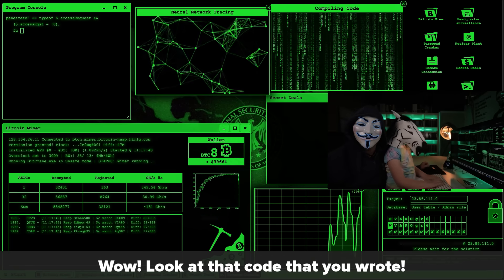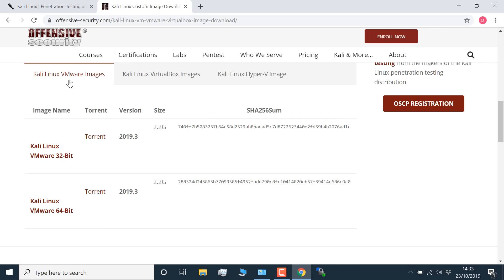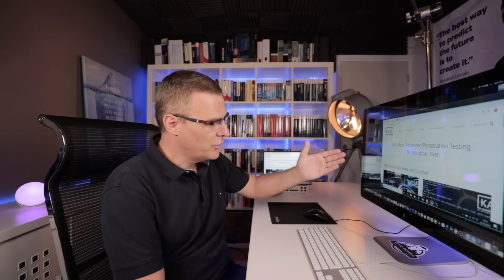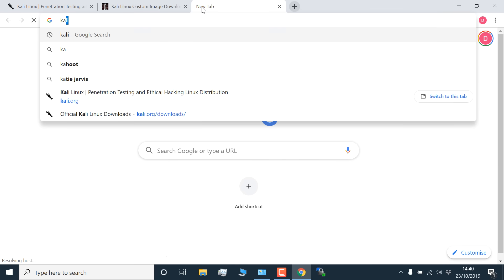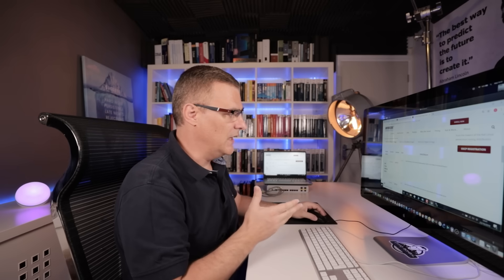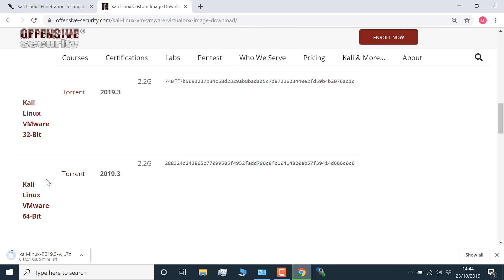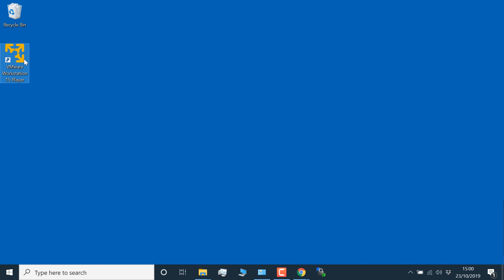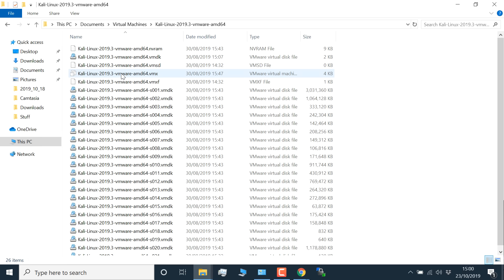Kali Linux Install: Ethical hacking getting started guide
Want to be a hacker? Learn Kali Linux! Want to learn how to hack networks? Get started with Kali Linux today. This video shows you who to download Kali Linux and get it working on a Windows 10 computer using VMware Workstation Player. It's important that you as a network professional know how to protect networks from hackers. Even the new Cisco CCNA 200-301 exam covers some of these hacking topics. Don't just learn the theory of hacking, learn how to hack practically.

In this Ethical Hacking with Kali Linux playlist, I'm going to show you step by step how to hack and protect networks.

Menu:
Overview: 0:00
Disclaimer: 3:02
Download Kali Linux: 3:40
Download winrar: 5:25
Download VMware Workstation Player: 6:54
Install VMware Workstation Player: 8:20
Import Kali Linux into VMware Workstation Player: 10:45
Start Kali Linux: 12:10
Copy text from Kali to Windows: 14:03
Shutdown Kali Linux: 14:42

kali linux
Hacking
Ethical hacking

EVE-NG
GNS3
VIRL
Packet Tracer
10x Engineer
CCNA

CCNP Enterprise
CCNP Security

LPIC 1
LPIC 2
Linux Professional Institute
LX0-103
LX0-104
XK0-004